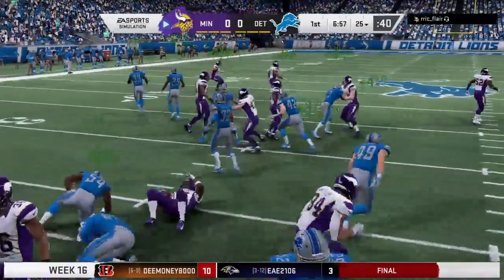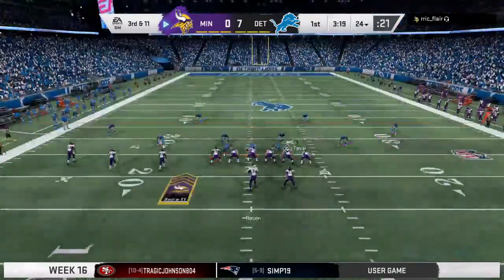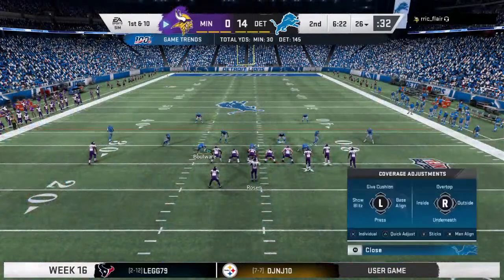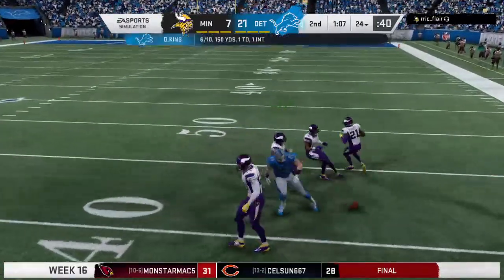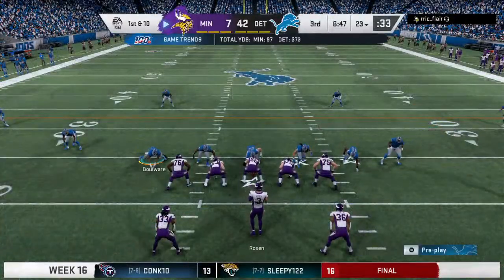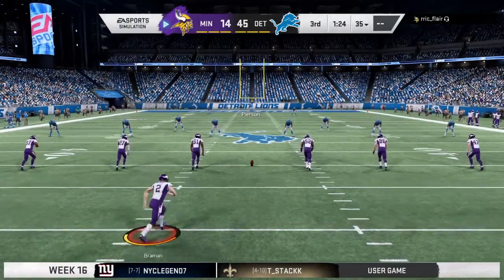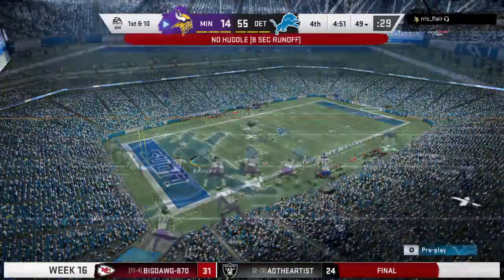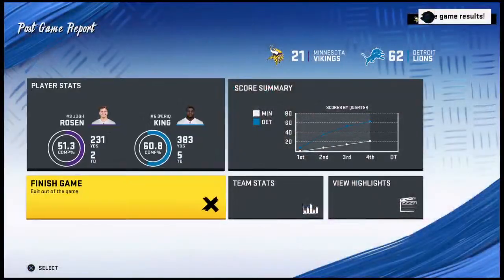D4L6 S6 Lions v Vikings